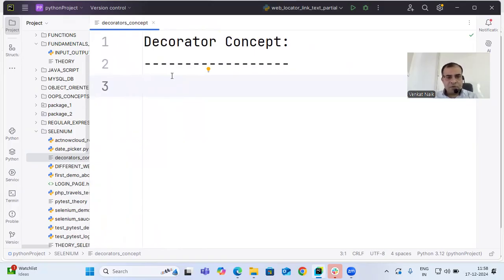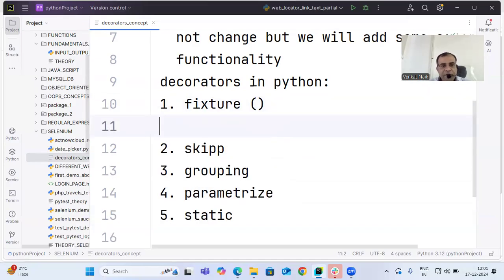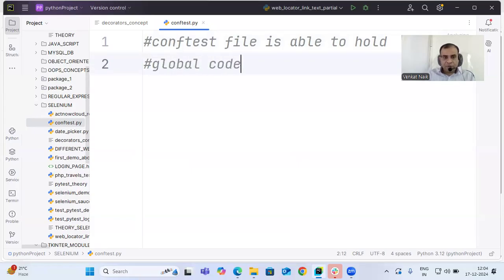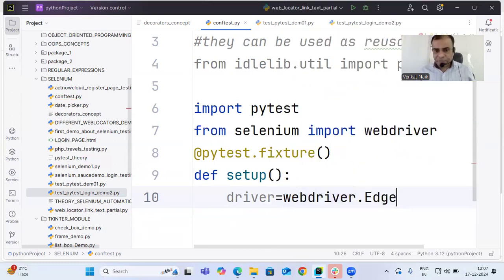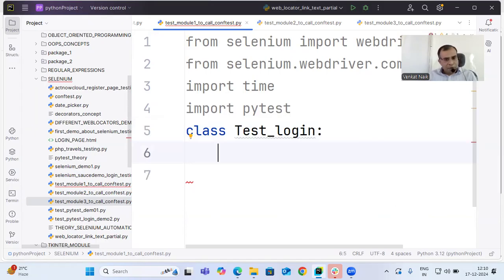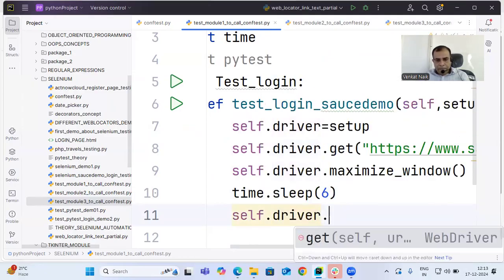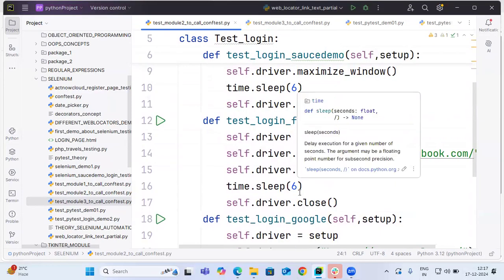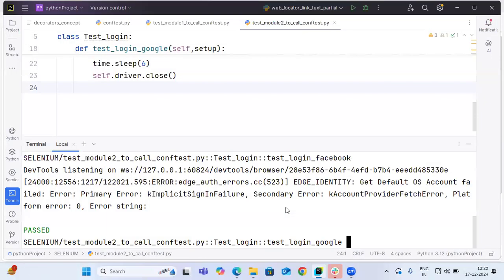Conftest.py use with fixture decorator in Pytest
Conftest.py use with fixture decorator in Pytest@alladi_coding_technologies